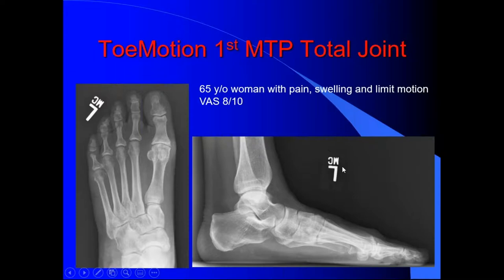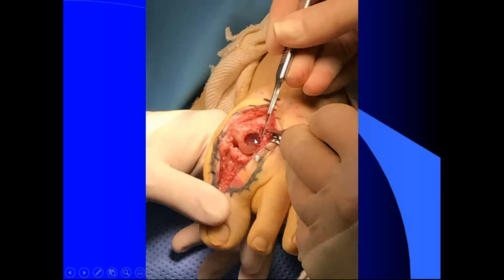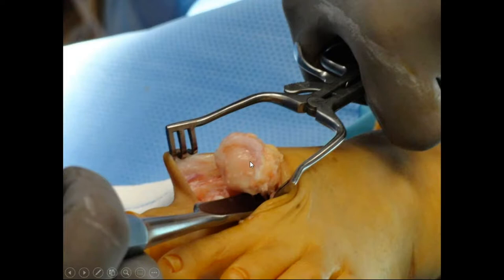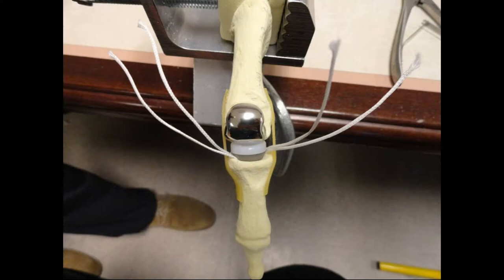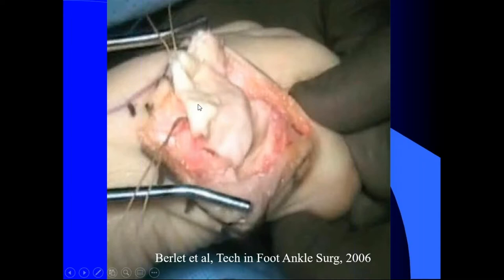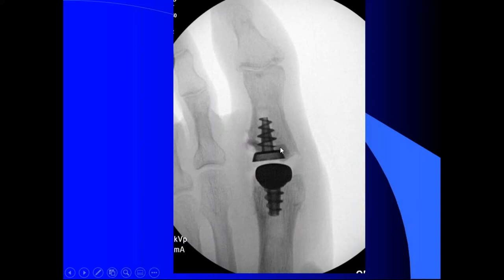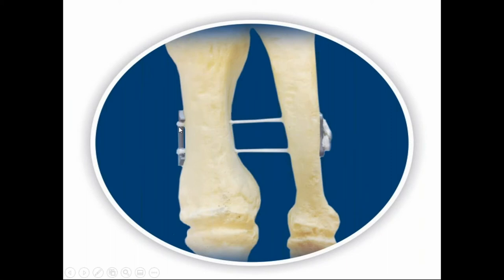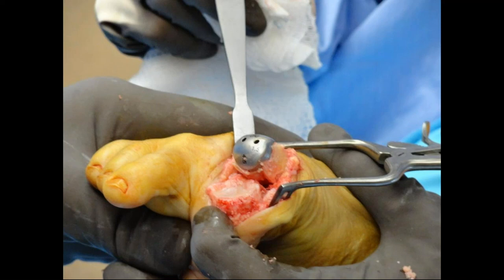Dr. Carl Hasselman Presents on the Arthrosurface Toe Implant Systems